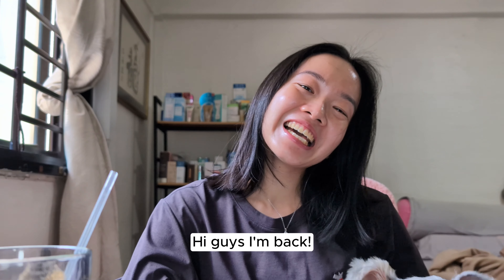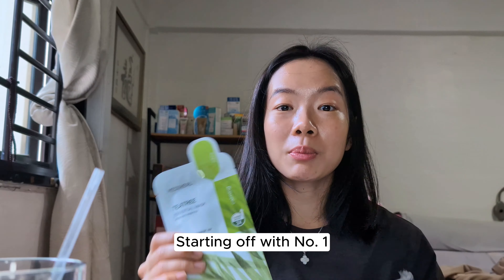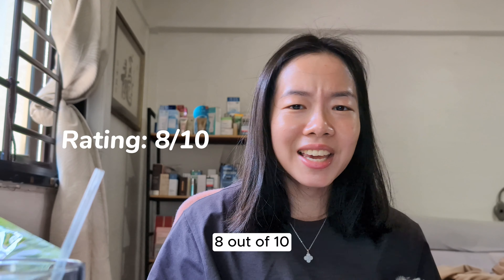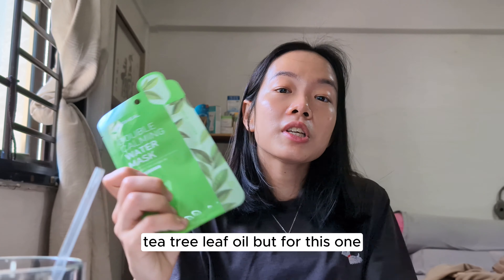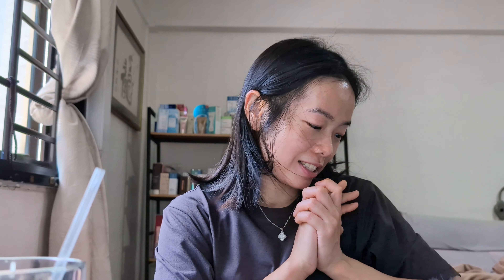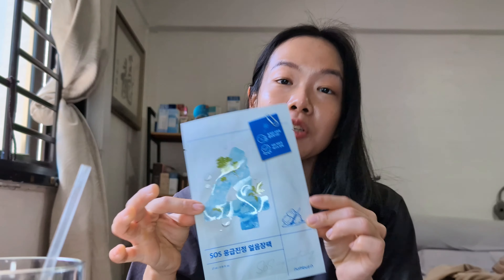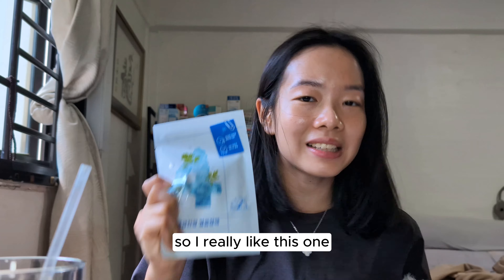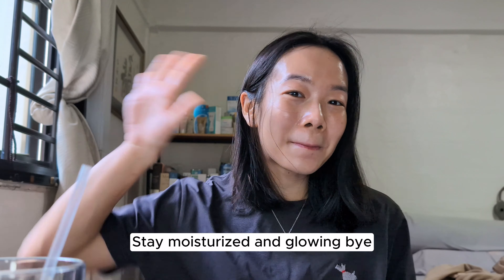Sheet masks for acne prone skin girlies!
Hi beauties!! Yes, I've disappeared from Youtube for almost a year now? But, I'm making a comeback because I missed talking about beauty products without the fear of time limits HAHAHAH

These are the sheet masks I personally recommend for acne-prone skin girlies :) If you feel that there are other products out there THAT I'M MISSING OUT ON, comment down below and I'LL CHECK IT OUT!

1. MEDIHEAL Tea Tree Essential Mask Sheet

2. MEDIHEAL Double Calming Water Mask

3. NUMBUZIN No. 4 Icy Soothing Sheet Mask